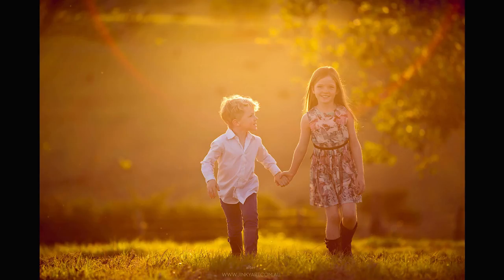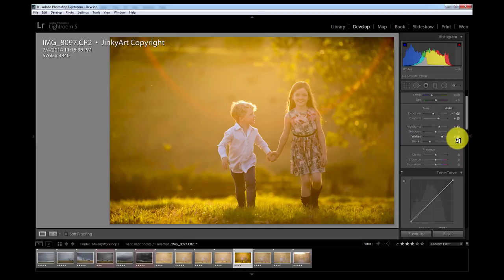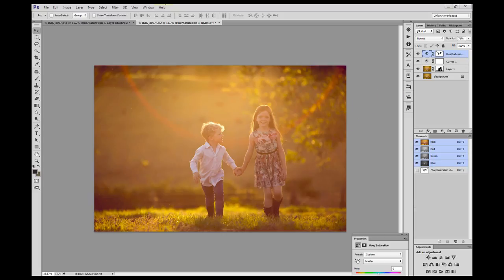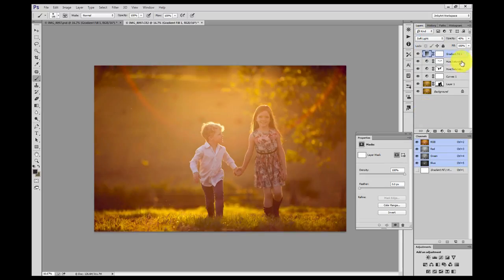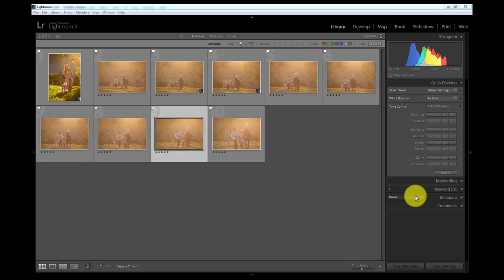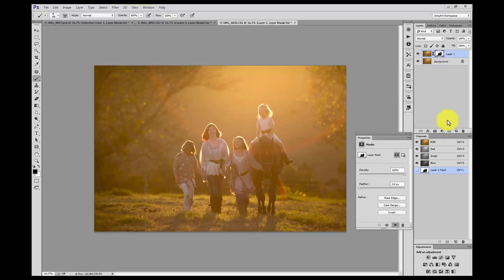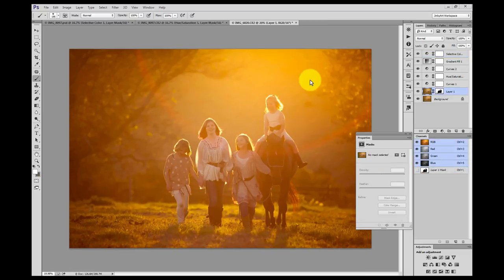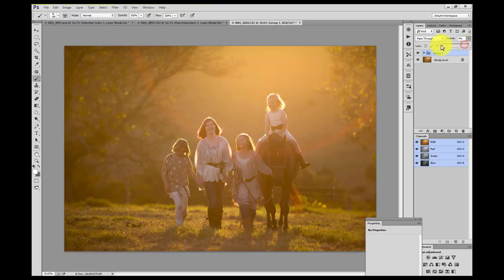BACKLIGHT & SUN LEAKING INTO LENS on Vimeo